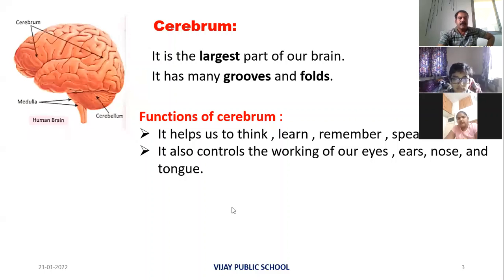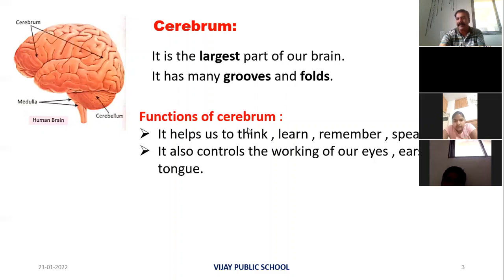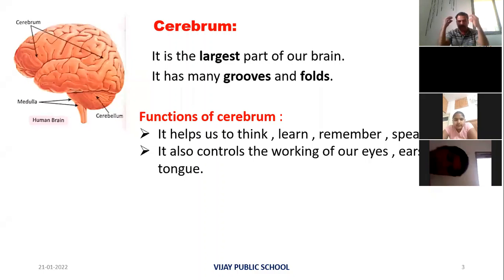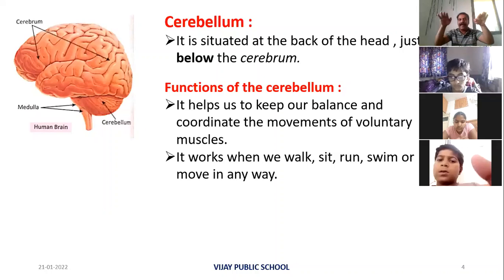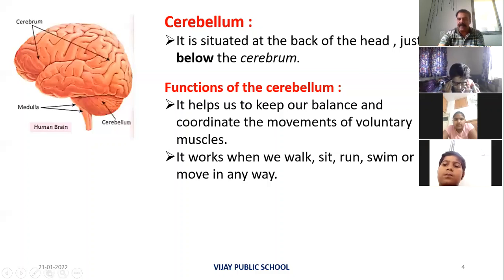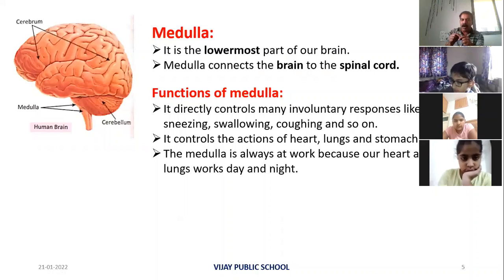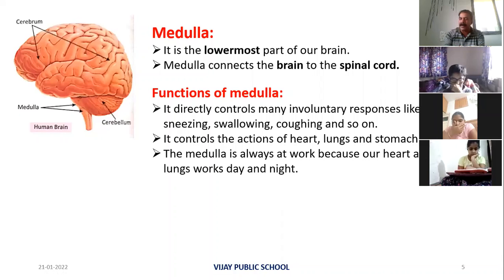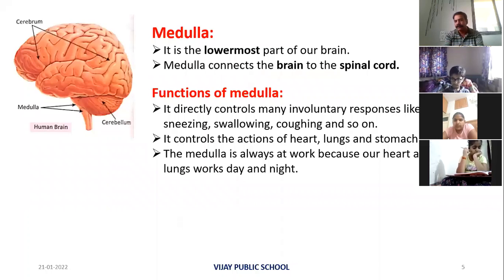grade 5 nervous system..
functions of  cerebrum, cerebellum, medulla and spinal cord is discussed in detail with grade 5 students.